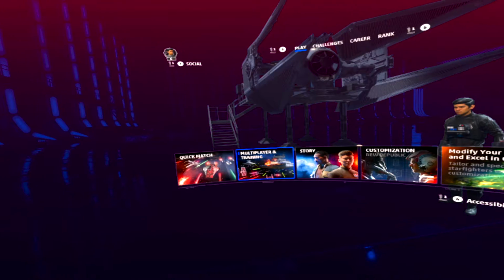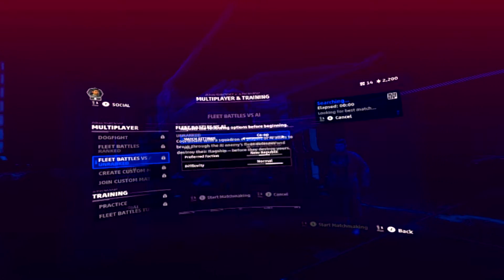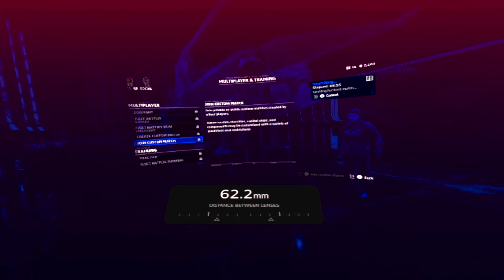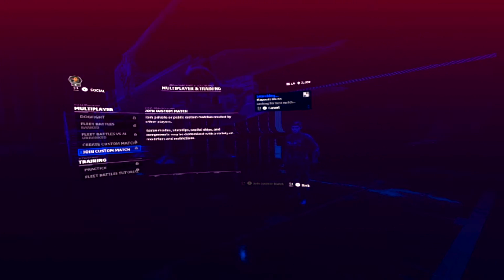Star Wars: Squadrons HP Reverb G2 Test